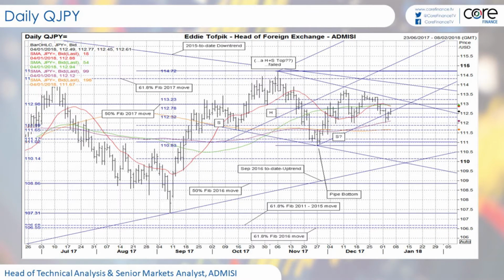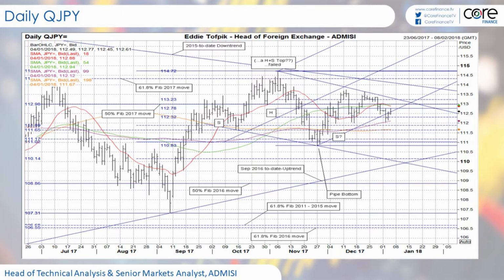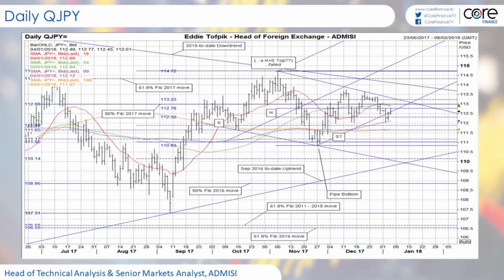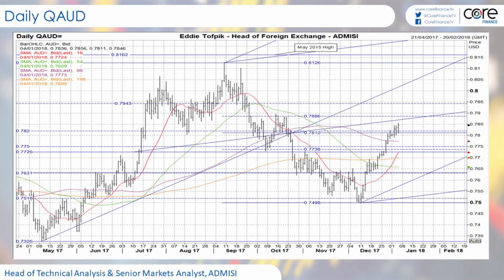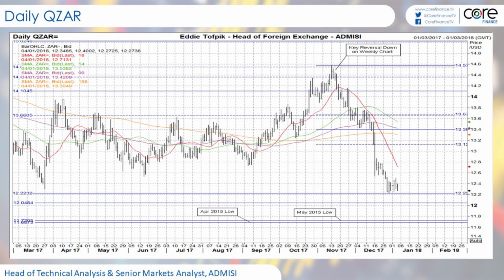Why the yen’s lagging & what’s driving the Aussie & the rand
Eddie Tofpik, Head of technical analysis and senior market analyst at ADMISI
Discussed three currency pairs in this segment:
Indecision was the theme on the YEN chart with so many trend lines on the currency pair highlighting that.
While the AUD chart suggested the trend being your friend and a clear uptrend in place
Finally the ZAR continues to strengthen despite political uncertainty.